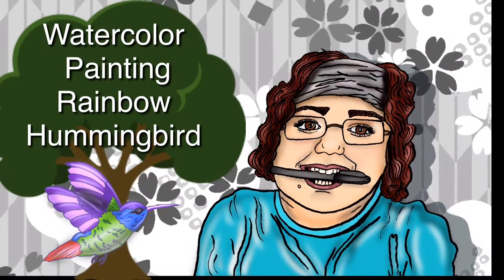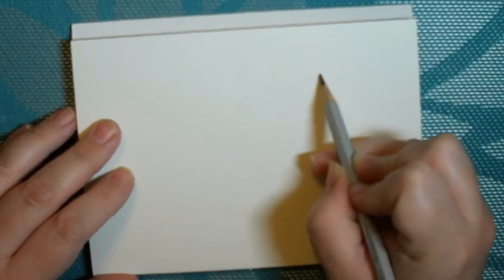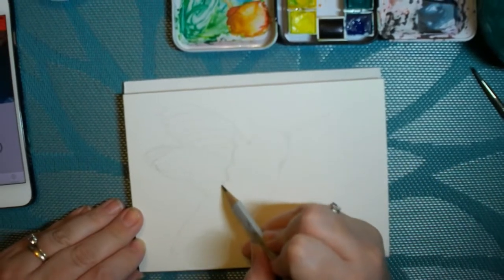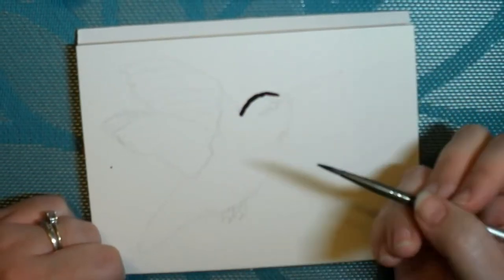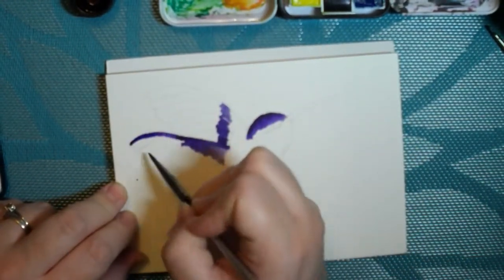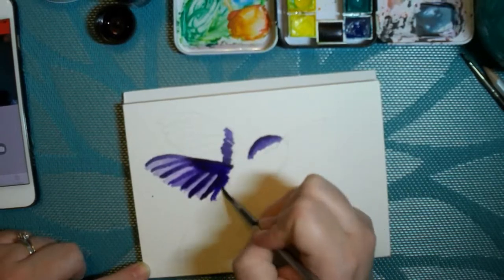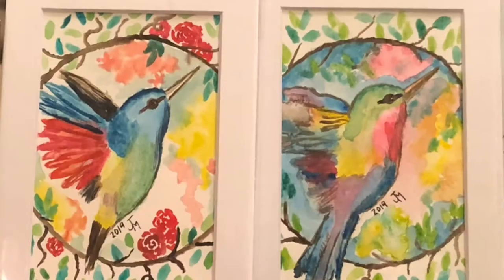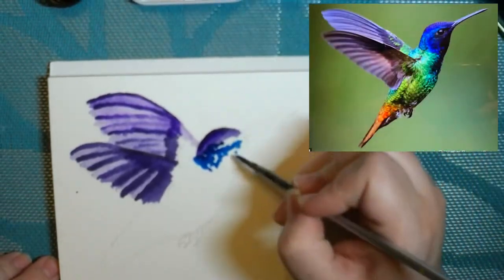Watercolor Painting Rainbow Hummingbird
Painting Rainbow Hummingbird